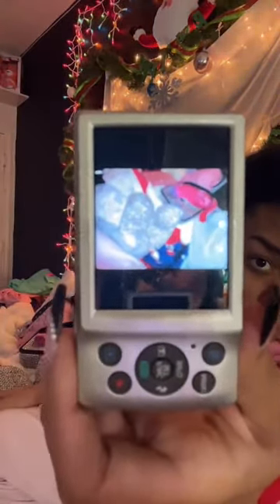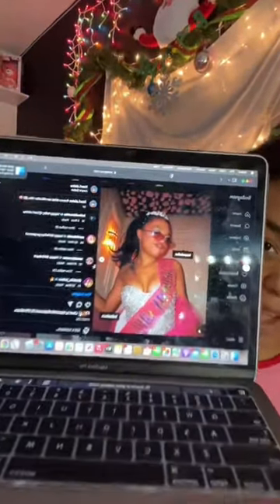I got my cannon elph PowerShot 180 from target 🙈